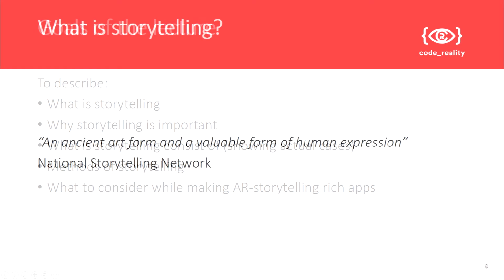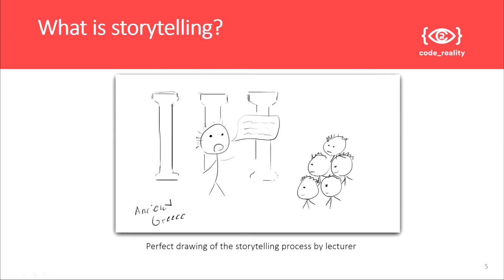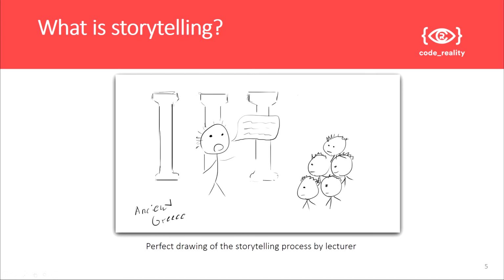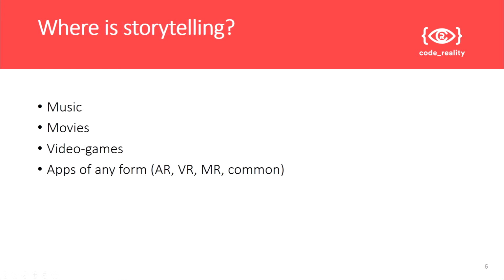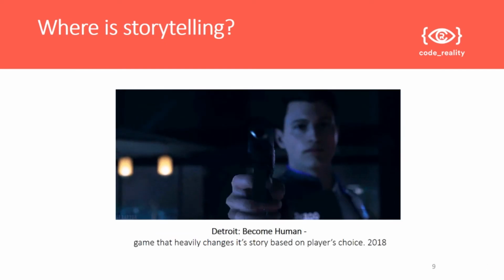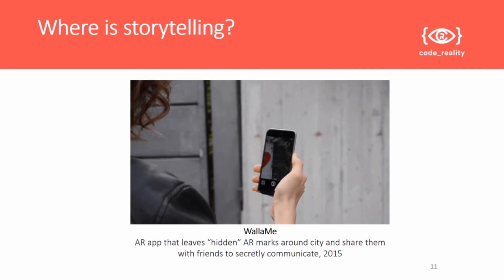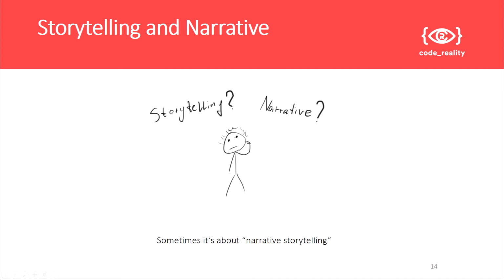Advanced Augmented Reality: AR Storytelling 1/3: Definition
In this video, we take a look at the concept of storytelling and explain what it means. We will also look at different forms of storytelling available today and try to transform the definition of common storytelling to AR storytelling. The aim of this part of the lecture is to see the main concept of AR-storytelling.

Instructor: Aleksandr Khoroshavin.